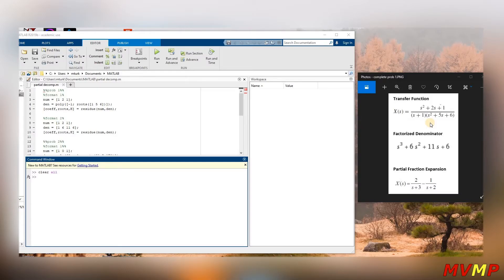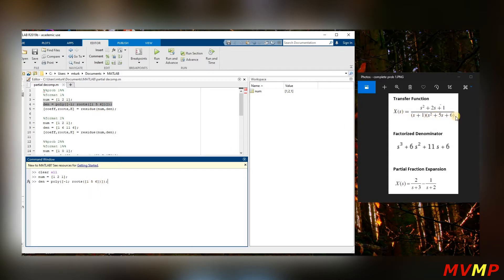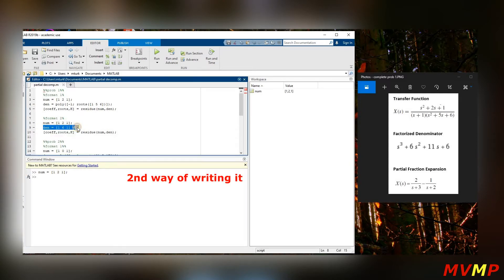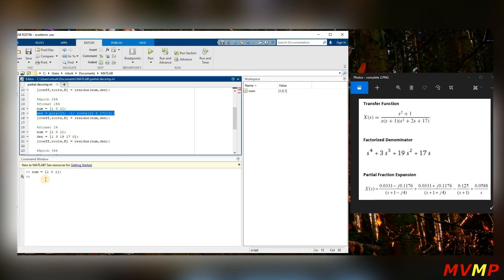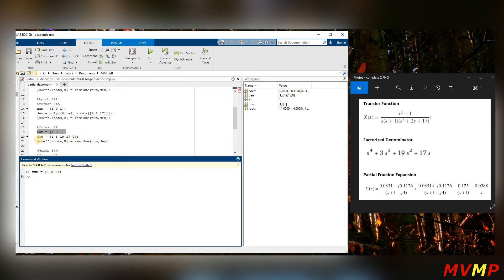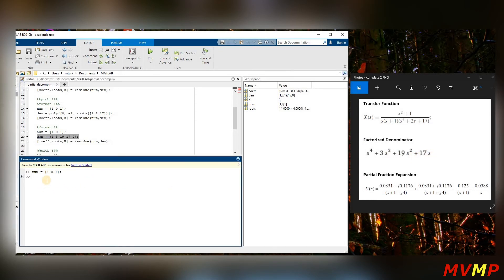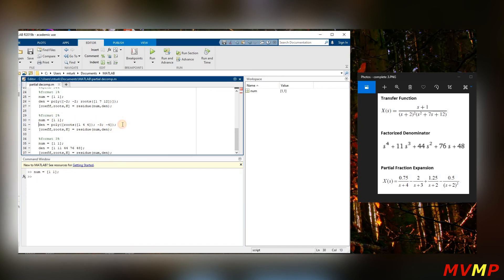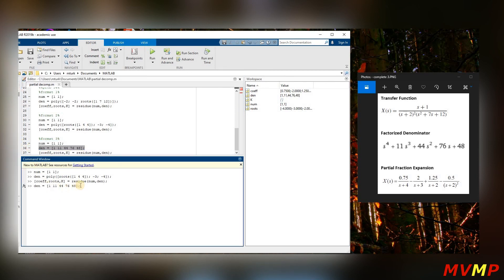MATLAB code- Partial Fraction Expansion/Decomposition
Using MATLAB to get a transfer function's partial fraction expansion/decomposition! I show you a few different kinds of examples with a transfer function that needs to be decomposed/ expanded for maybe an impulse response answer, or since the transfer function is just y(t)/x(t)... you could convert these to their respective transforms.